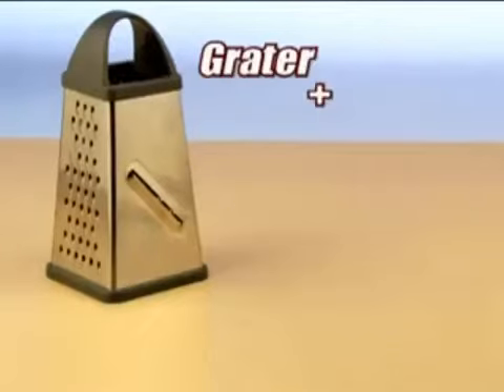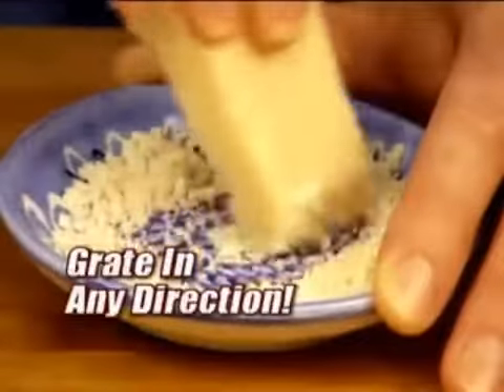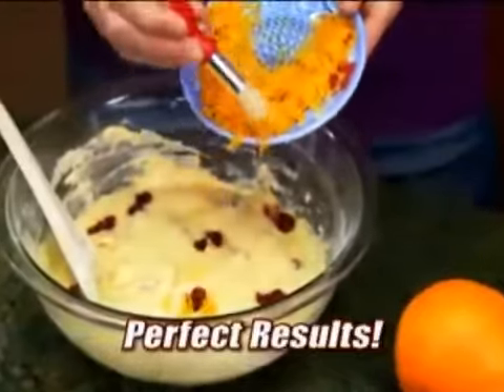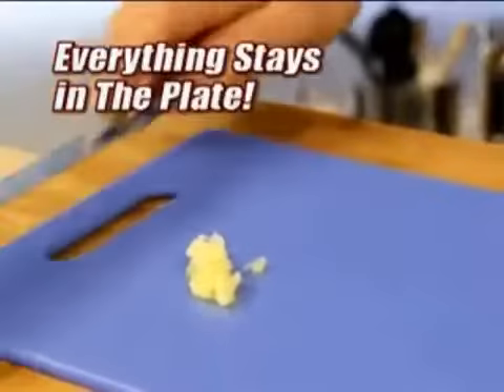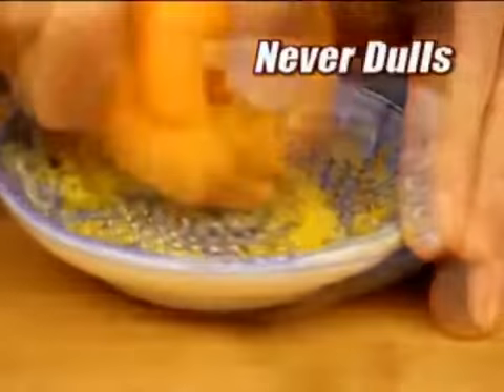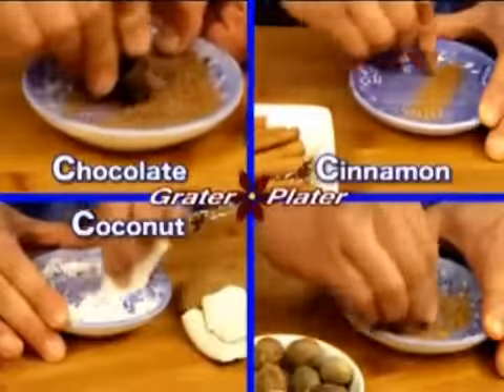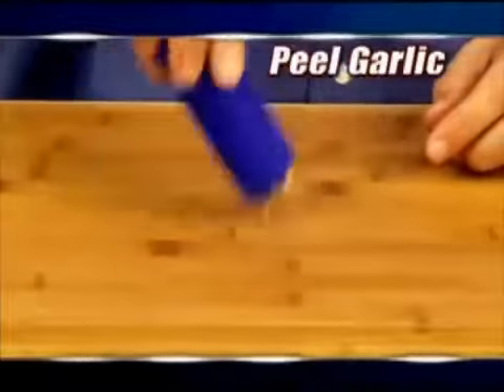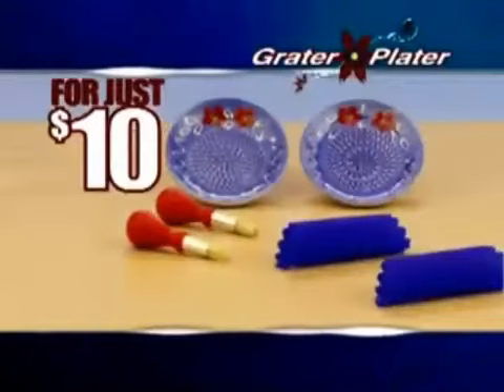Billy Mays Grater Plater Dub